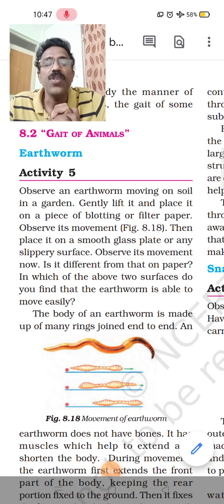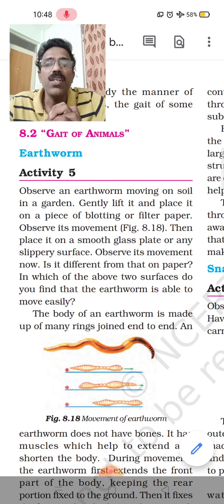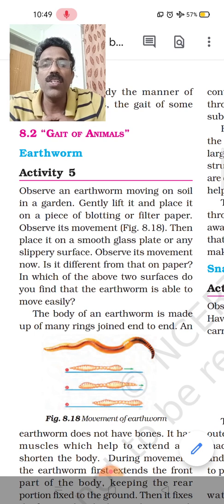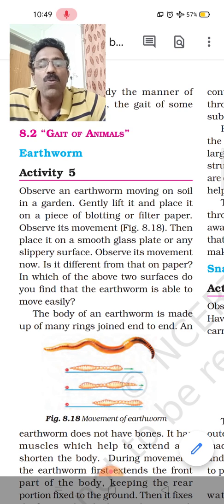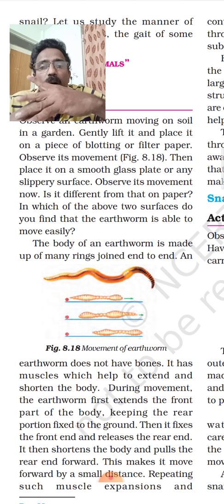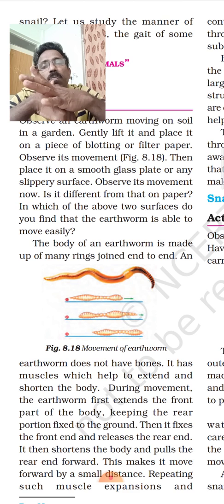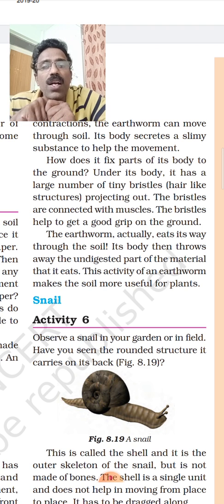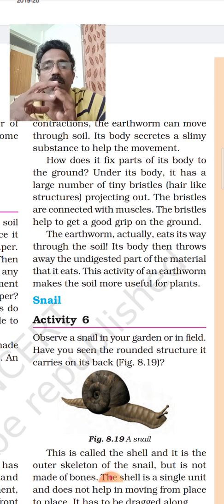Class 6 Science Chapter 8: Body Movements. Part II Malayalam explanation.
Gait of Animals# Movement of an Earthworm# Movements of snil# Movements of Birds# Movements of fish # Movements of snakes